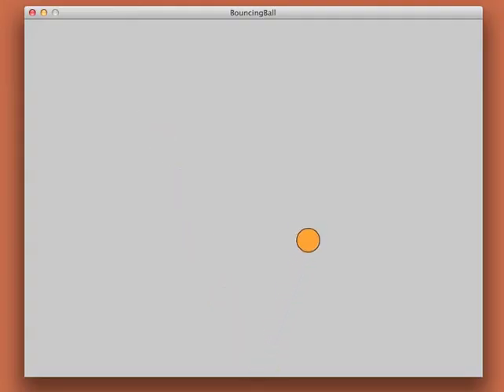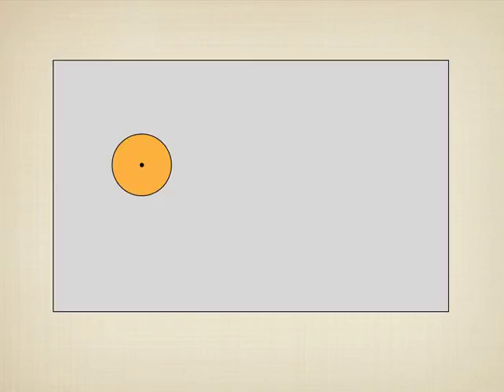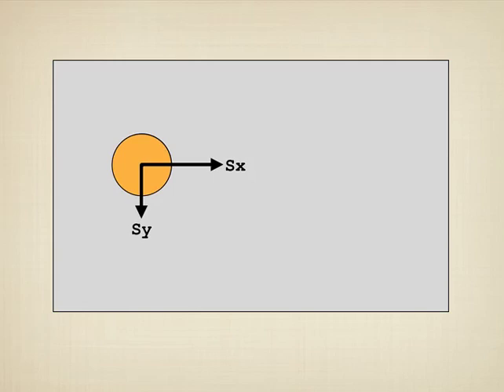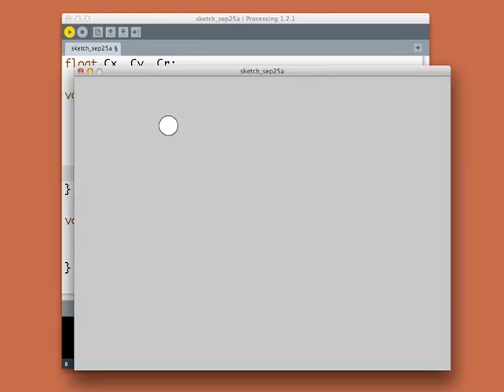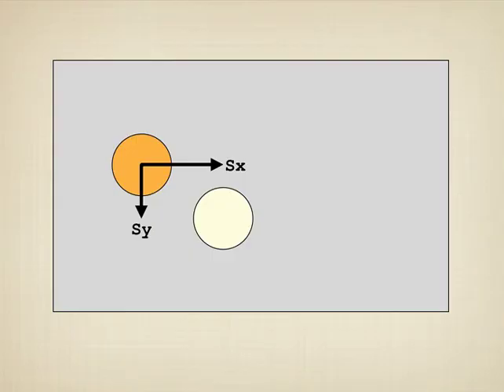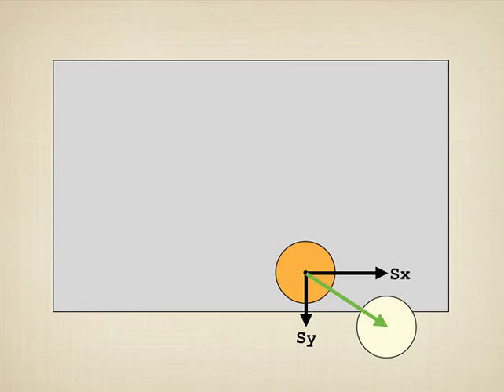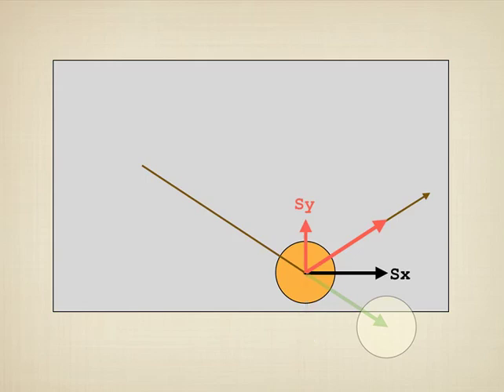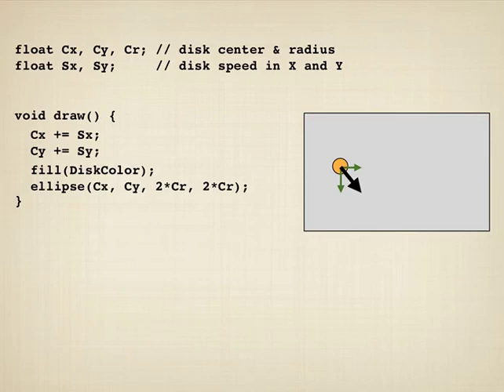W3 G6 V1a A Bouncing Ball Part 1 9m46s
Part 1 of 3 to create an animated ball that bounces around on the screen.